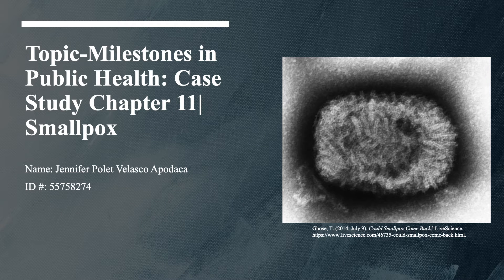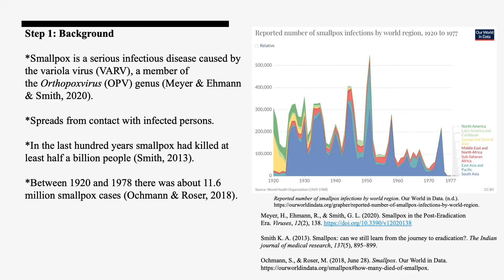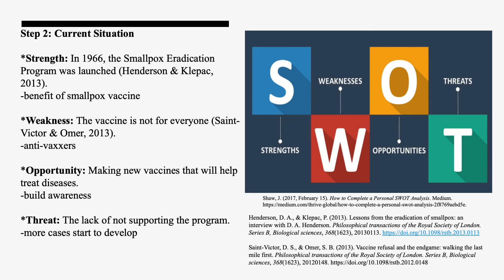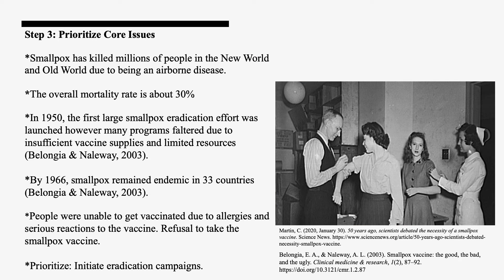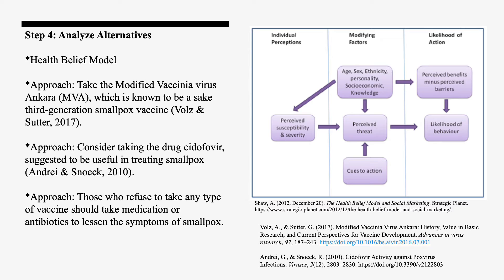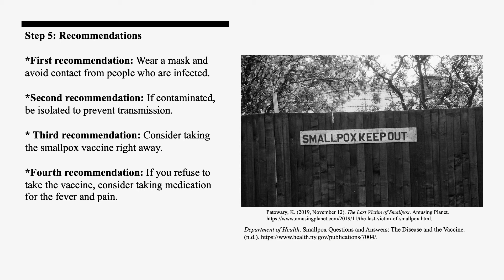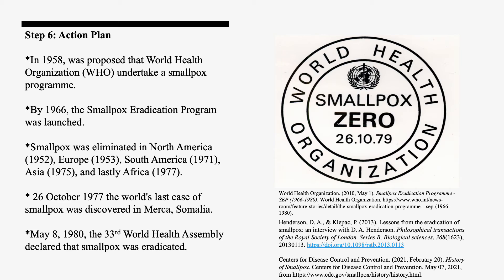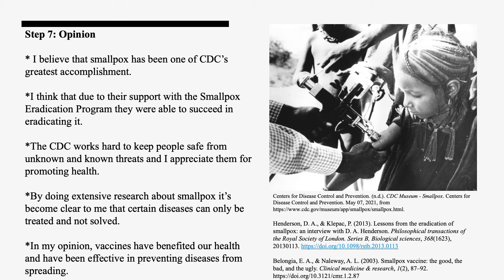PH2 Presentation Smallpox